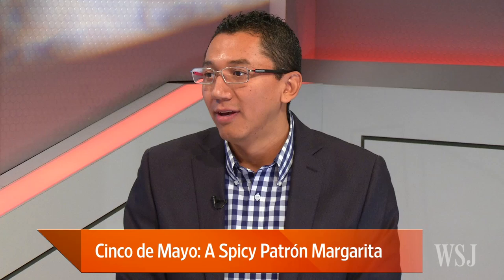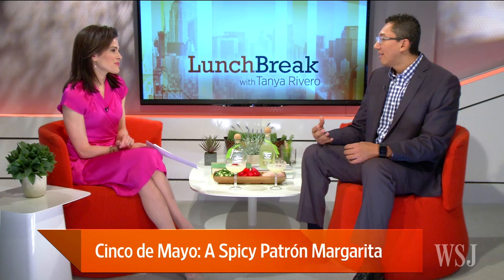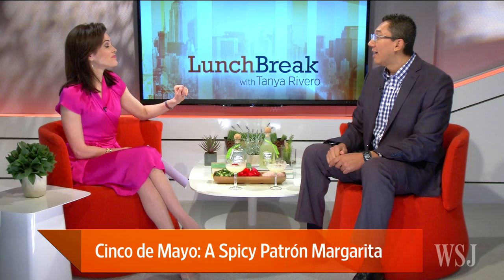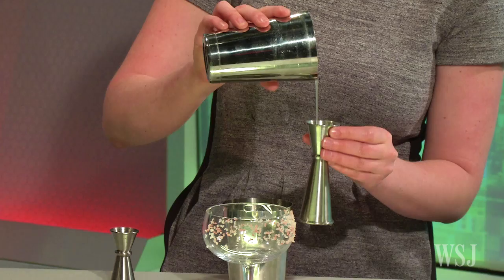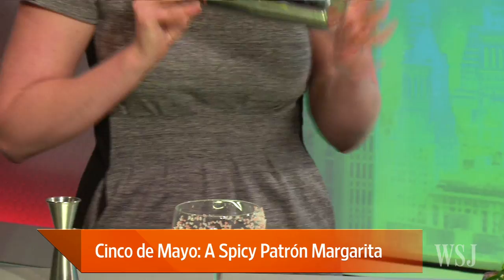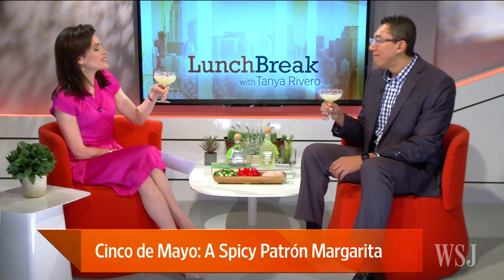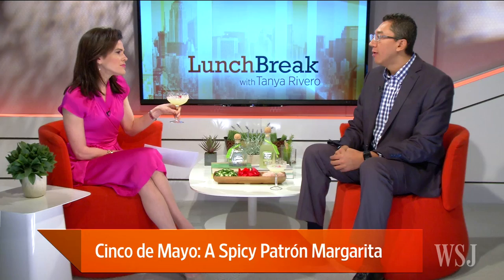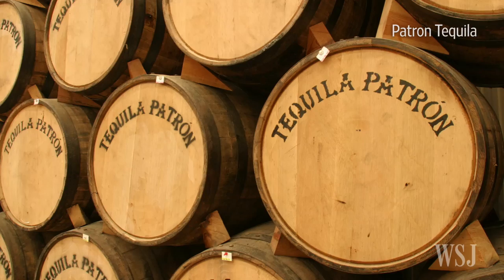Cinco de Mayo: Add Some Spice to Your Margarita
Tequila Patrón production manager Antonio Rodriguez and Lunch Break's Tanya Rivero sip Rosa Picante Margaritas, Patrón’s Spicy Margarita of the year, and discuss the high demand for spicy tequila cocktails. Photo: Patron Tequila